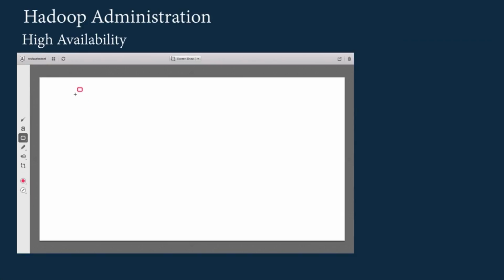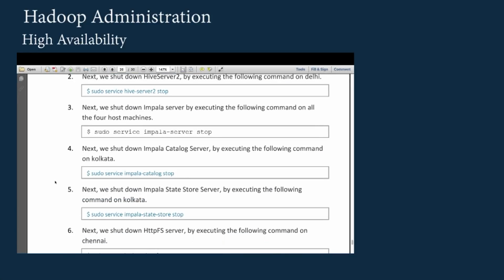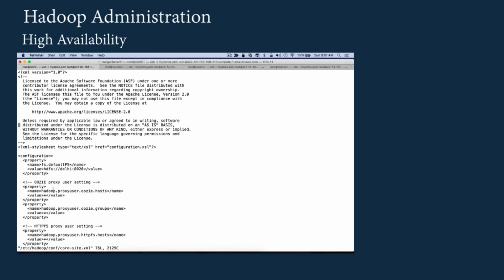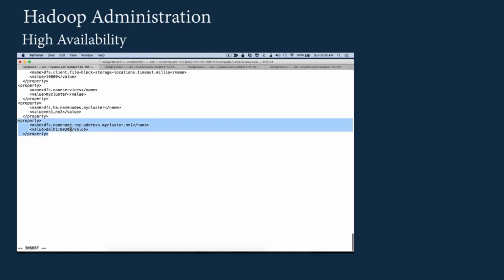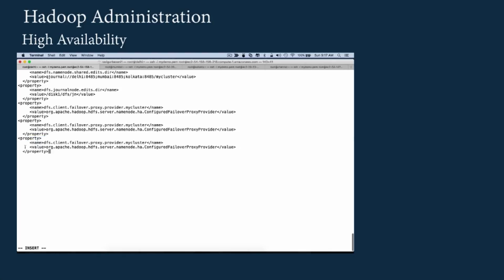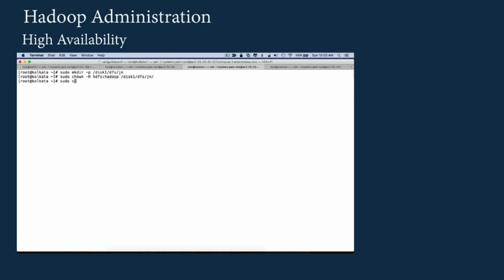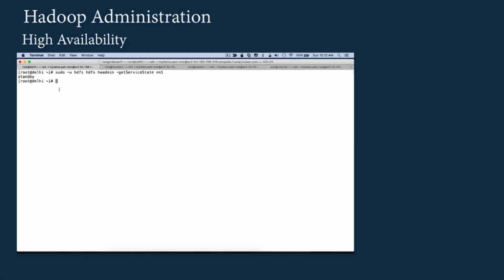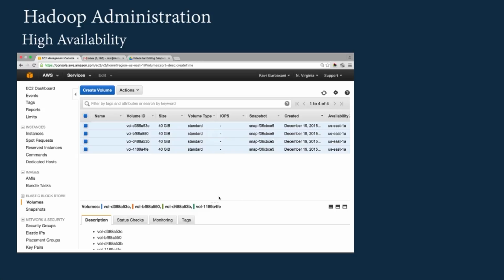HA-300-3.11 High Availability